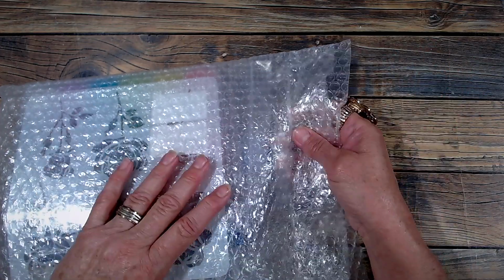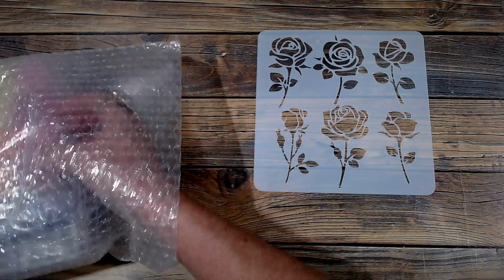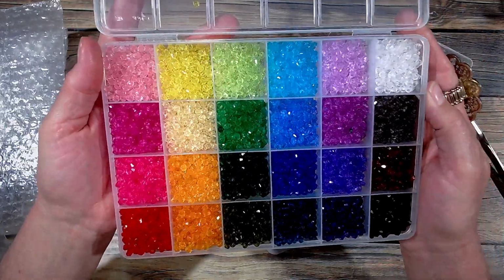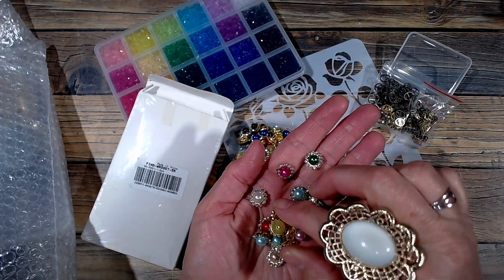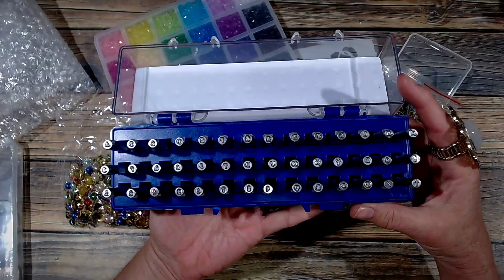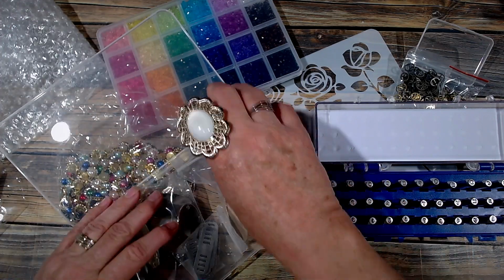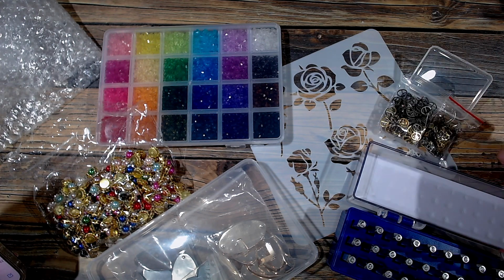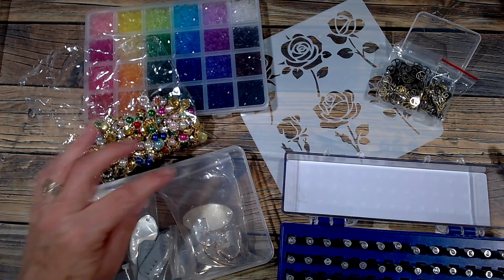Beebeecraft unboxing!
Valid till 7/10/2025
My Beebeecraft product links:
* BENECREAT 42 Packs (3mm 1/8") Letter and Number Metal Stamp Electroplated Carbon Punch Tool for Leather Wood Imprinting Jewelry Making
* GORGECRAFT Rose Stencil Flowers with Leaves Templates 18x18cm Single Rose Bouquet Pattern Reusable Square Plastic Stencils Sign for Painting on Wall Canvas Fabric Notebook Scrapbooking
*  2 Colors Metal Blank Stamping Tags, 16 Sets Oval Blank Name Labels DIY Alloy Handmade Logo Labels with Shim for Jeans Shoes Hat Bag Decorative Clasps Making
(FIND-WR0008-34) contact Beebeecraft if out of stock
* 240 Pcs Mini Metal Slides Buckles, 4mm/8mm Adjuster Slides Buckles, 4 Colors Tri-Glide Slides Buckle Oval Rectangle Webbing Slider Strap Adjuster for Belt Bags DIY Accessories
* 10 Colors Flower Crystal Sew On Button, 200pcs Gold Flower Pearl Shape Sew On Rhinestone Crystals Stones Beads Strass for DIY Clothing Dress Bag Crafts Making Decoration Accessory 11.5mm
*5760Pcs 24 Colors Transparent Acrylic Beads, Bicone, Mixed Color, 4x4mm, Hole: 1.5mm
Beebeecraft YouTube Program: Get Free Products by doing videos for Beebeecraft, you may get the chance if you have more than 100 subscribers. If you are interested, please click the following link to contact them